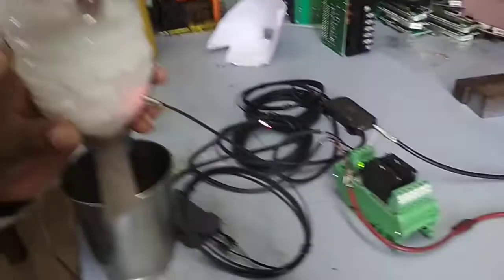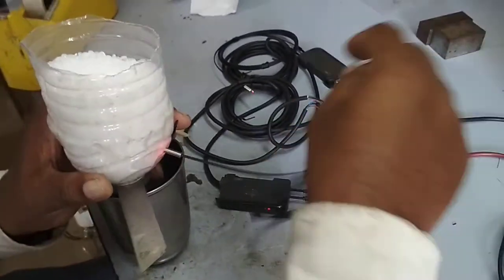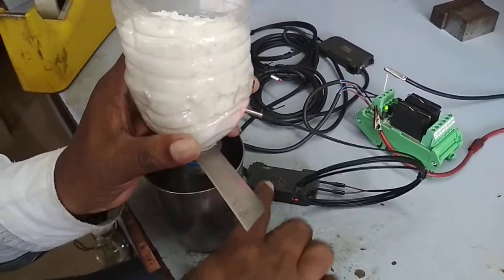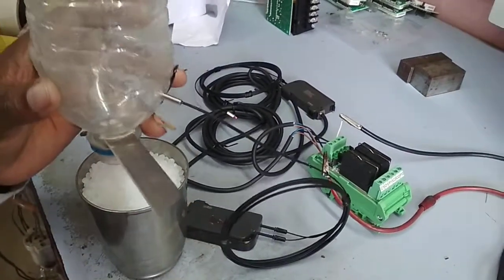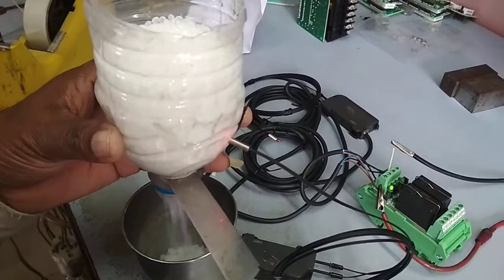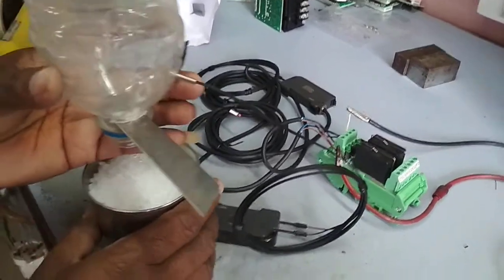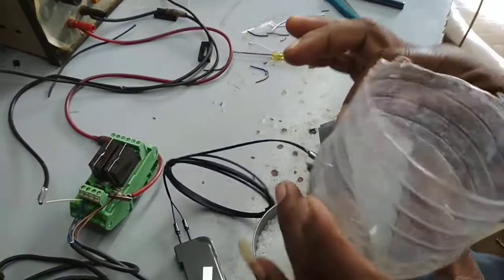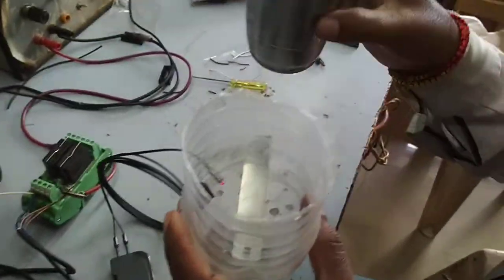Level control for hopper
Fiber optical sensor